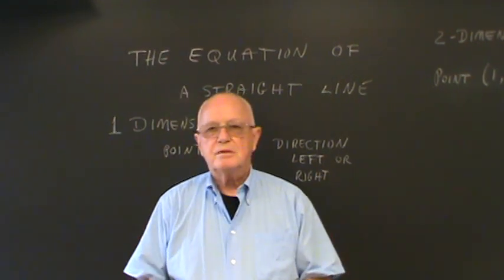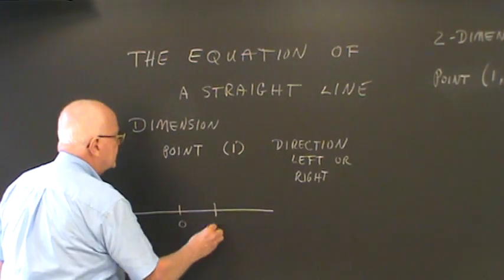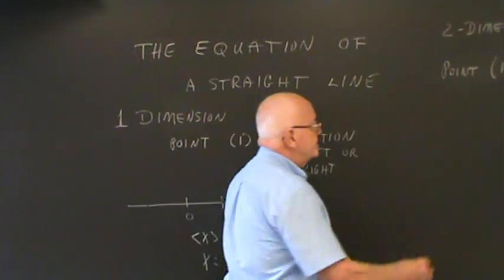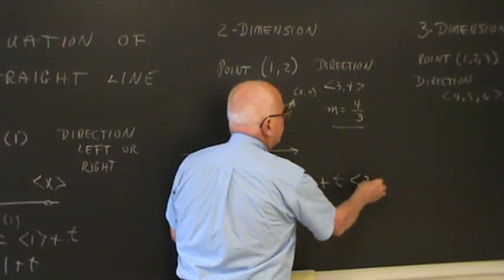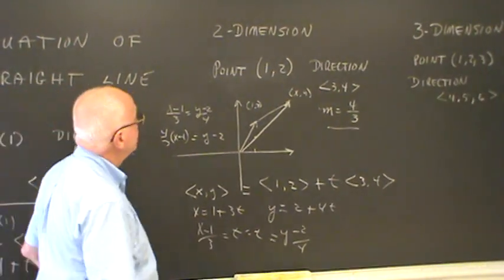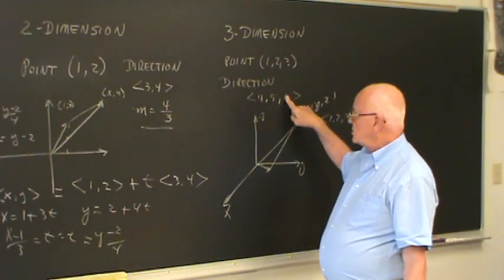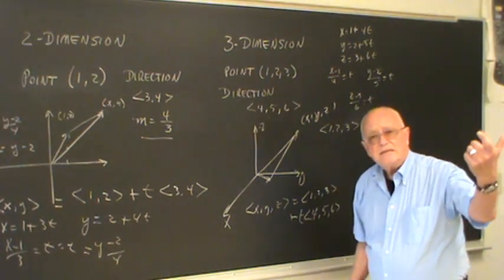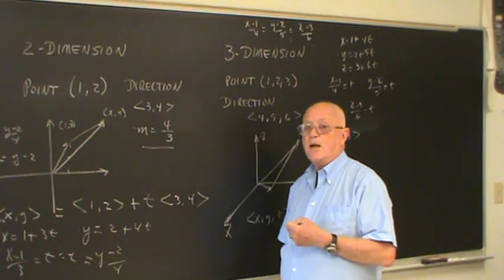Equation of a straight line: 1-DIM, 2-DIM, 3-DIMENSIONS, ... etc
Equation of a straight line in any dimensional space

Forget y = mx + b